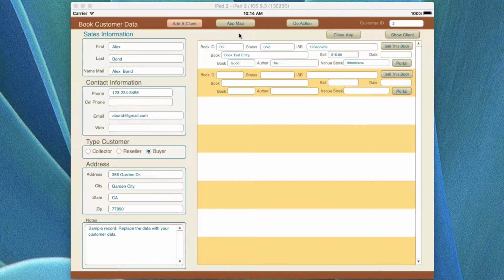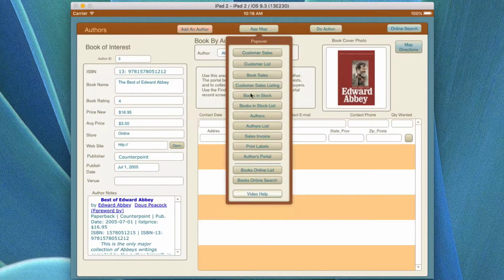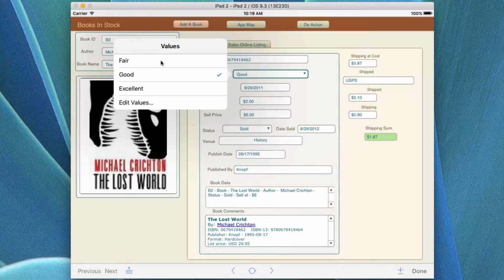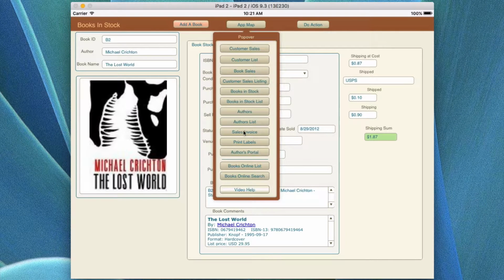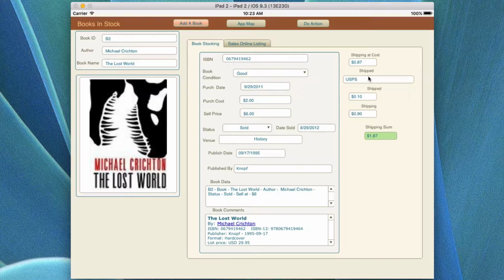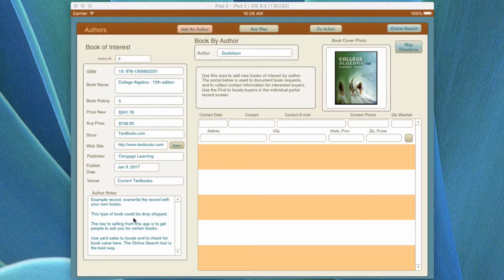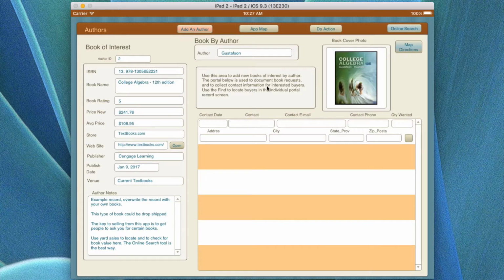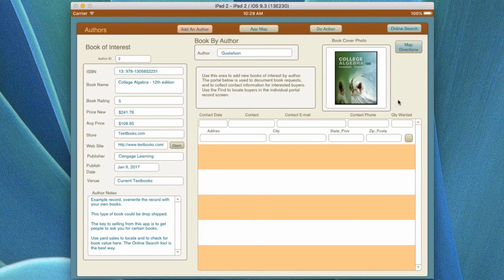The Book Merchant - Books in Stock, And Authors Screens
In this video tutorial I will be covering the usage of the Books in Stock and the Authors screens usage. These are two of the 4 primary screens in this application.